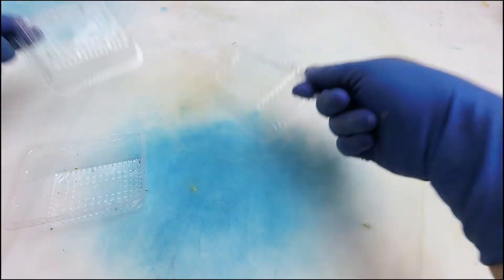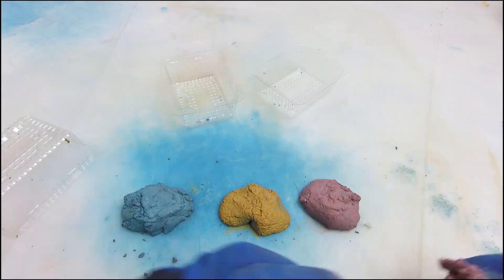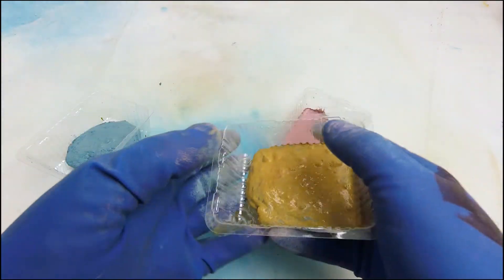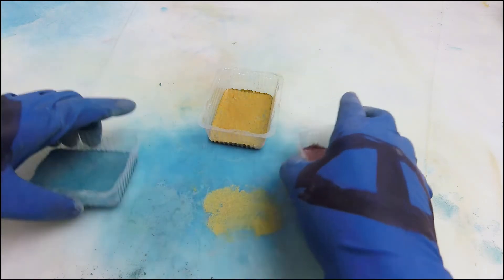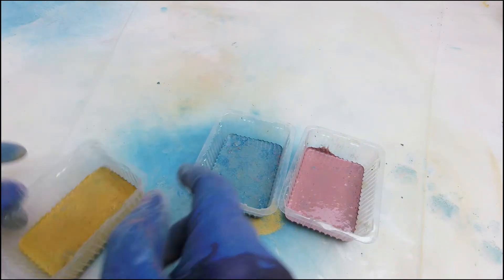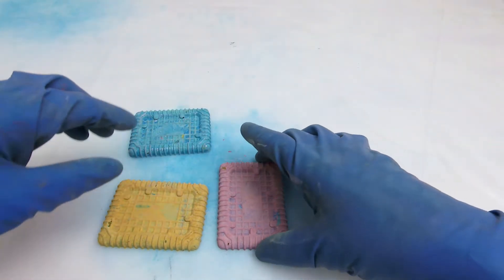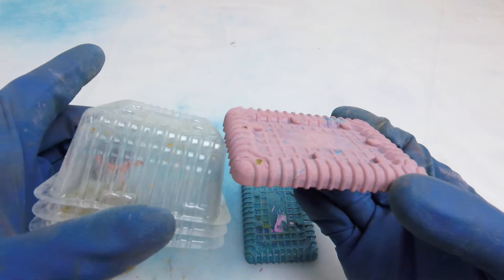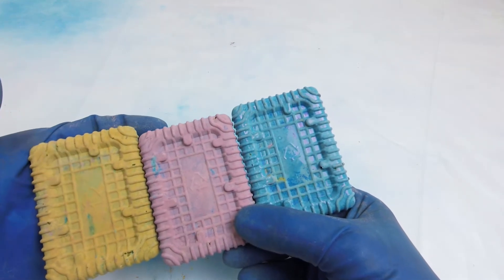The Joy Of Concrete | Ep. 9 -- Reuse, Reduce, Recycle!!! Mold making With found objects!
The project today will be searching around the home to see what everyday objects we can find and re-purpose for concrete molds! Using Grey Matter and the finest mineral pigments to create an object you will love forever!

Follow along with with the Bob Ross of the concrete world, Mr. Concrete Concrete, as he teaches you how to make beautifully marbled concrete using integral mineral pigments. It's fun and easy and if you continue along this concrete journey you will learn to make pots, planters, tiles, tables, anything and everything. Mr. Concrete Concrete will teach you to be the very best concrete artist you can be, quit your day job or just take up this relaxing hobby and make objects for your home and for your friends!